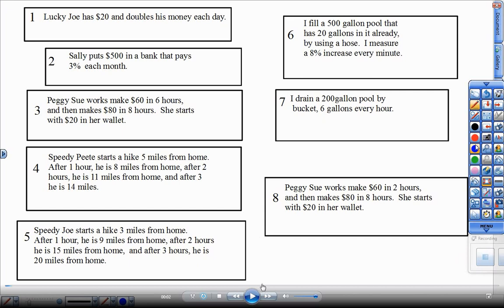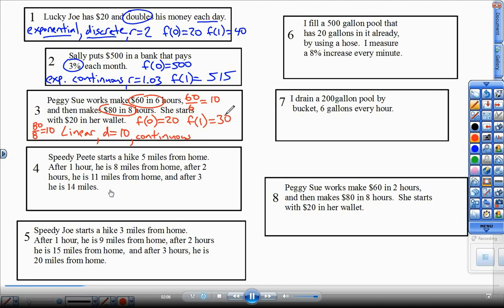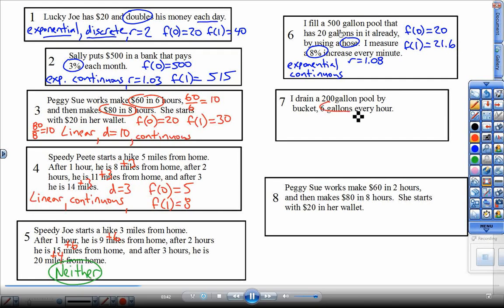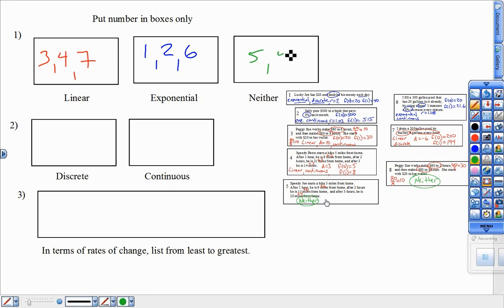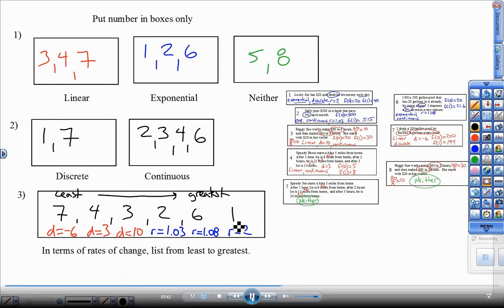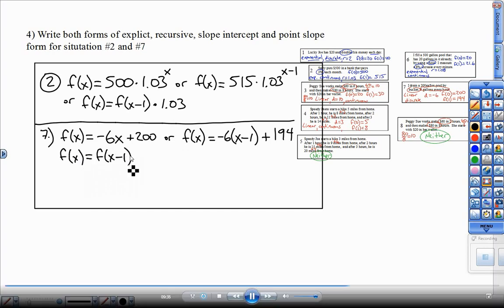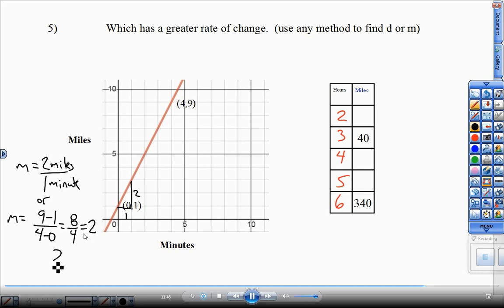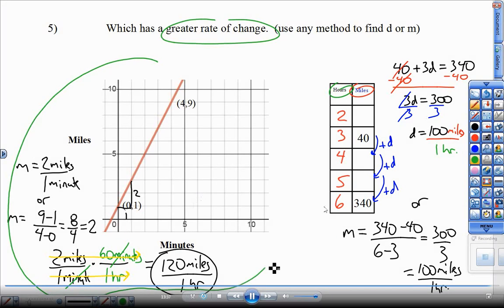hw 10 2 ws